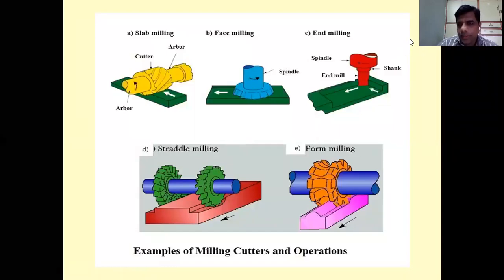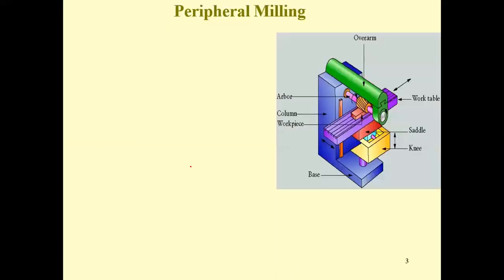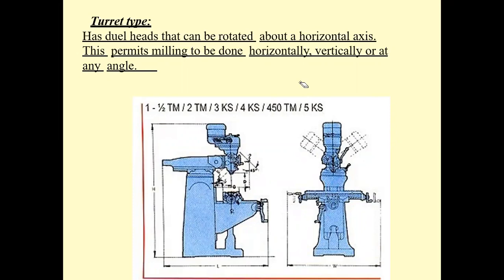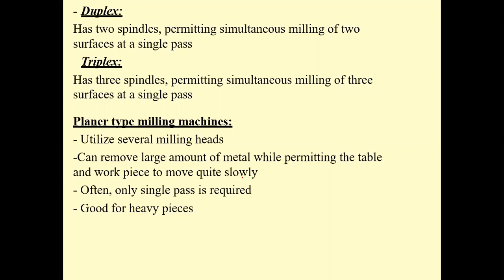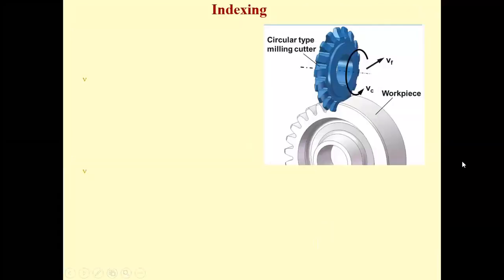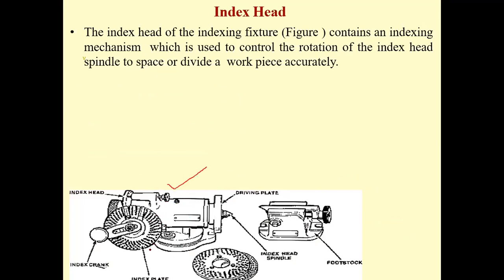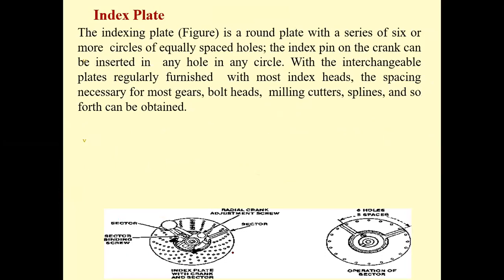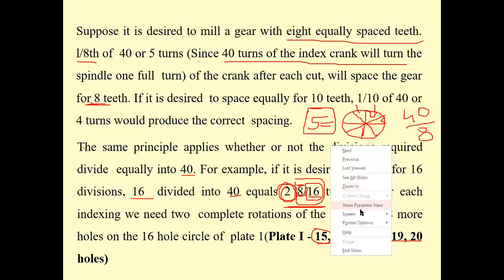17. Types of Milling machine and indexing of workpiece by Dr. SM Hussaini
This is Dr. Syed Mujahed Hussaini, Professor, Scientist and Entrepreneur from Hyderabad in India. Share education and informative videos on Engineering, Science, Technology and General things which are important for everyone.
Discussed about Types of Milling machine and indexing of work in online lecture at NSAKCET.